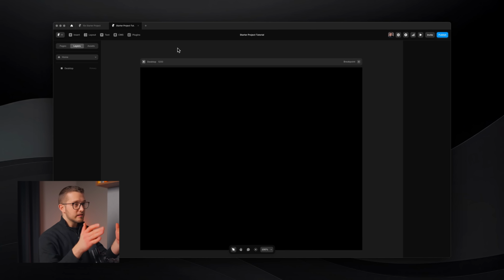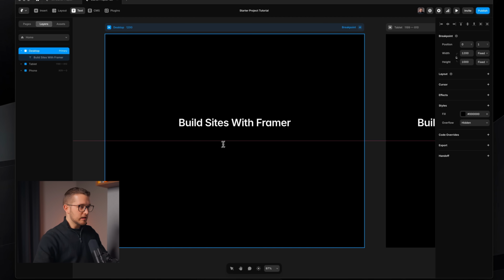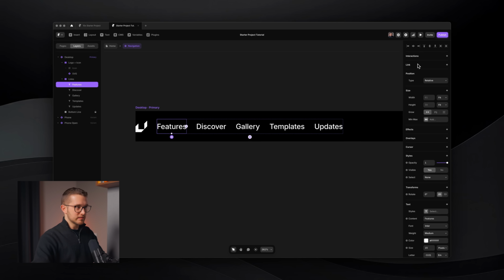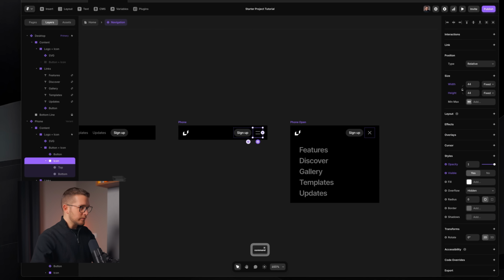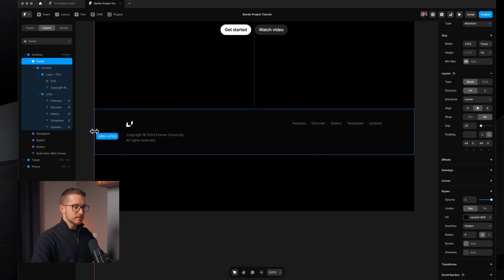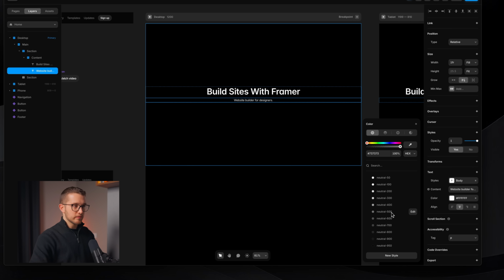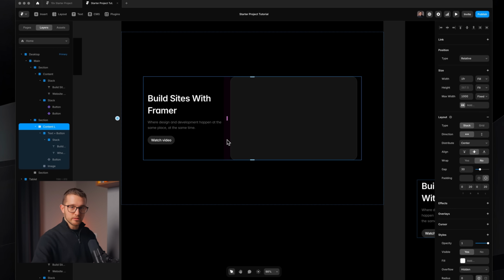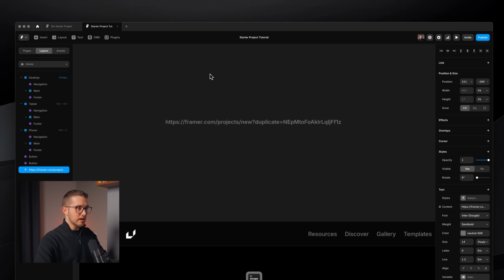98.24% of Framer beginners are missing this one thing...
NEW FRAMER COURSE: 0 TO $11.5K WITH FRAMER (ENROLLMENT CLOSES APR 7TH)

In this Framer tutorial, you're learning how to save time by creating starter templates for your projects so you don't need to start over each time. We're discussing creating color and text styles as well as some basic components that each website needs, and lastly, a bulletproof site structure that guarantees responsiveness for your websites. If you watch this video, you can be sure that you'll save time with each project you build and have better structured, cleaner projects from now on.

00:00 Introduction
00:39 What are we doing?
01:58 Start a new project
02:06 Color styles
04:43 Text styles
09:11 Buttons
14:26 Navigation
30:31 Footer
36:40 Site structure
58:15 Turn it into a template
58:46 Additional resources